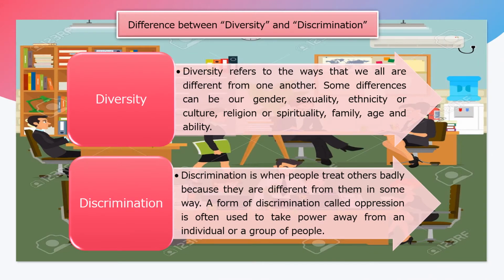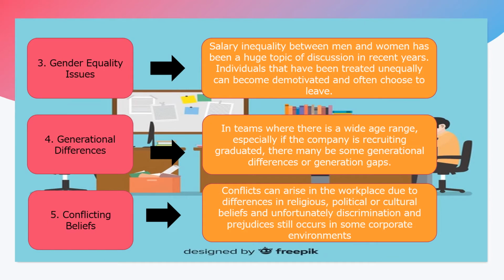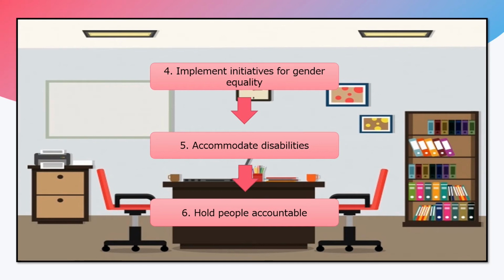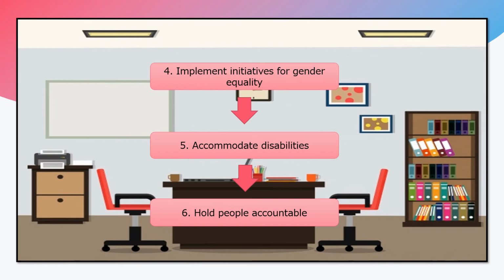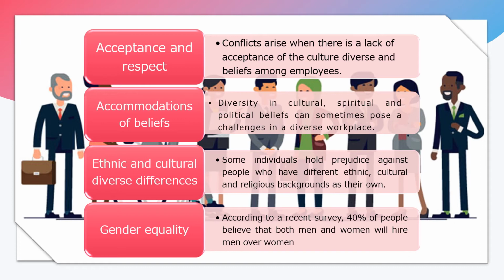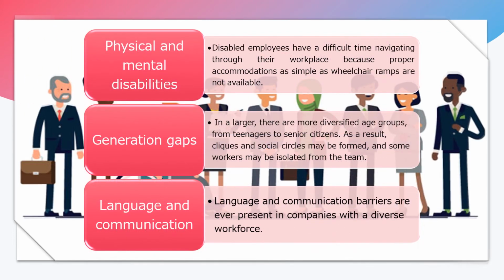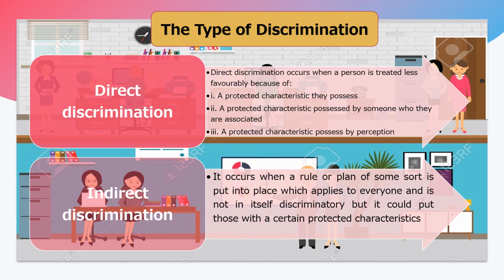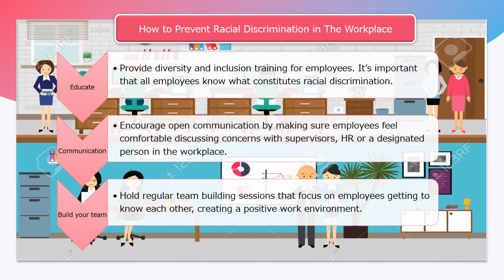DIVERSITY AND DISCRIMINATION AT WORKPKACE